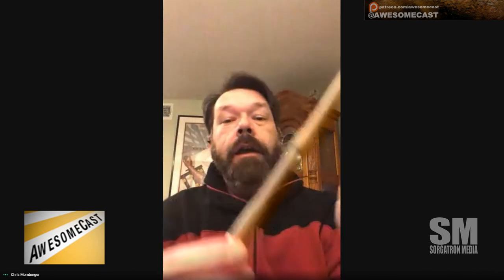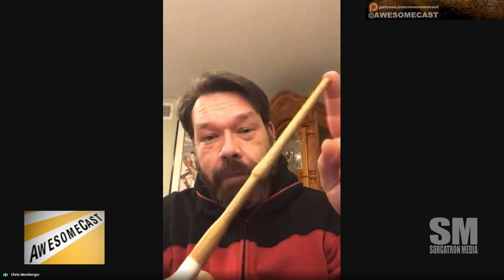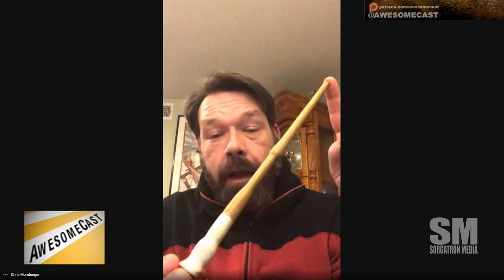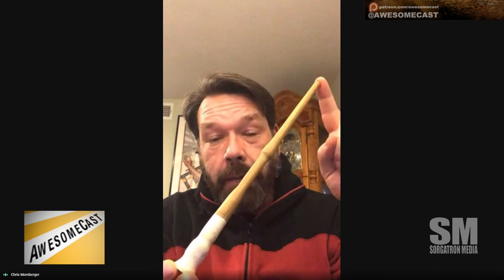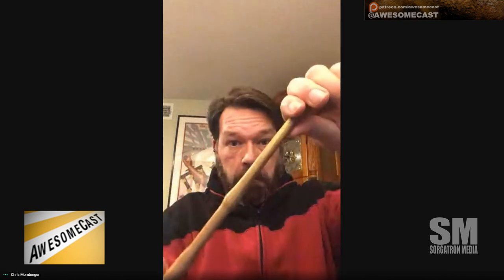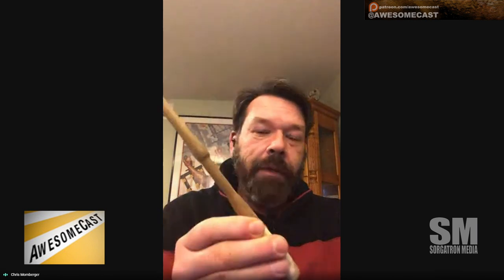Hand Made Wooden Wand for Breast Cancer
Chris Momberger is sharing his newest hobby thanks to Covid, hand made custom wooden pens and wands on Etsy as “MombergersModern”!  And he previews a special series he is putting on ebay to raise money for our own Dudders’ hospital bills!

First Dudders Breast Cancer Pen on Ebay